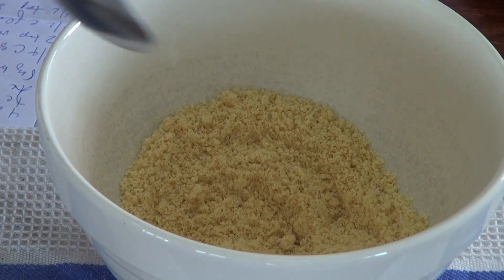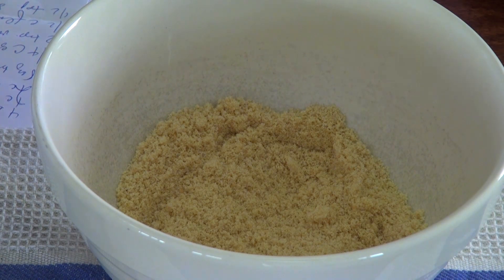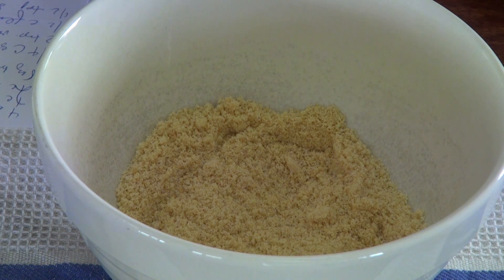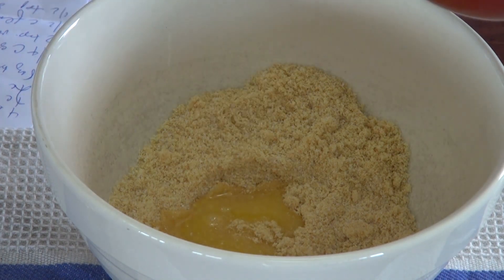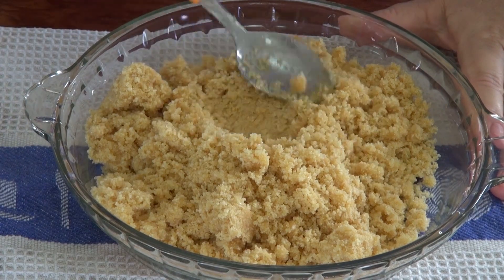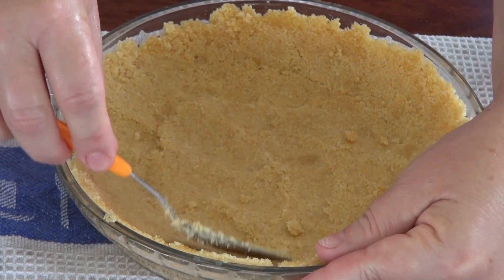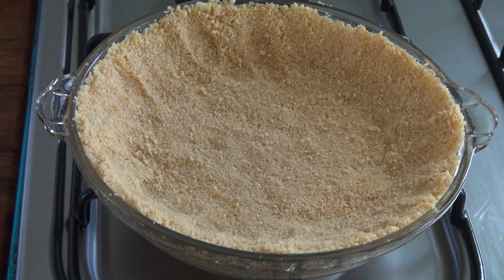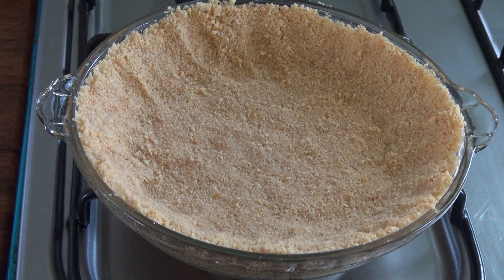Graham Cracker Pie Shell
- SUB HERE!  Here's a very easy recipe for graham cracker pie shells. This is the same base you use for cheesecakes. We will be making an icebox pie with this. Enjoy!